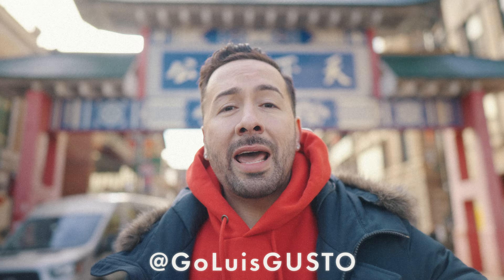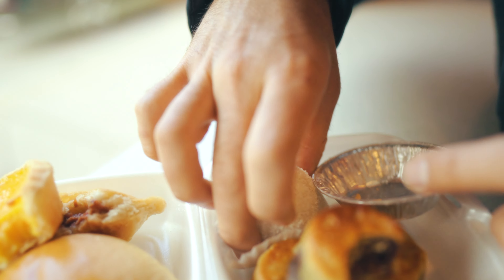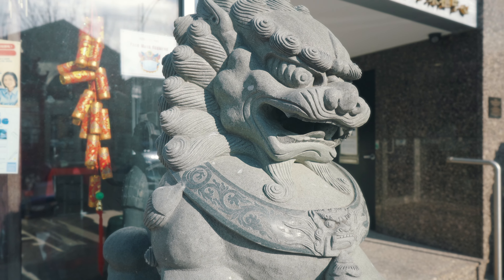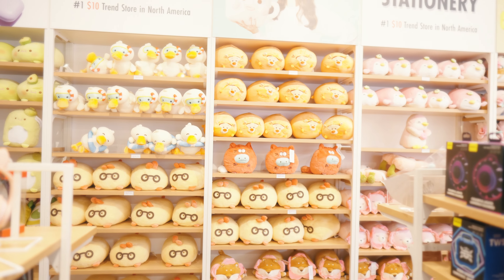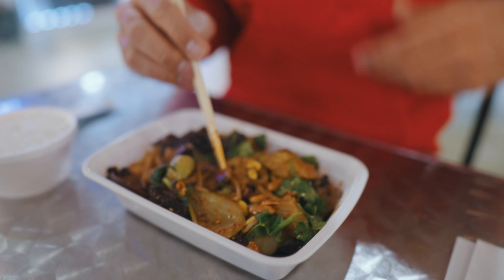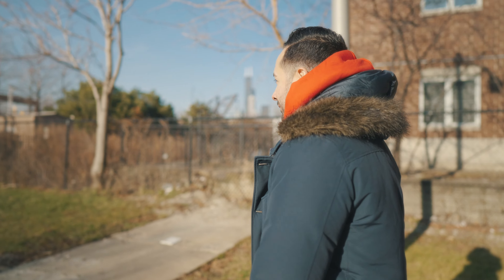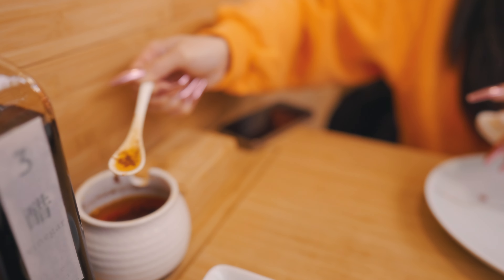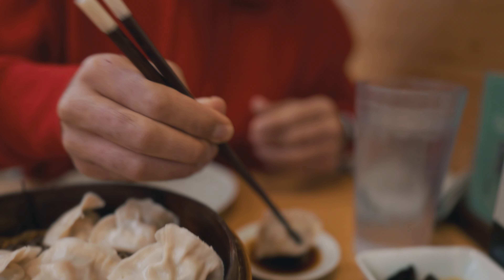Chicago's BEST Neighborhood - Ultimate One Day Chinatown Experience | Food & Things to Do Guide